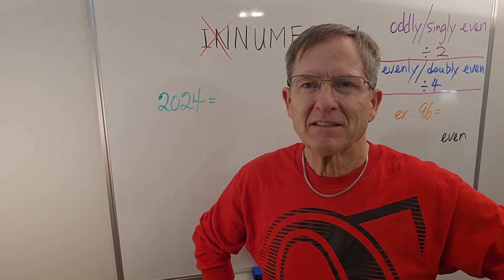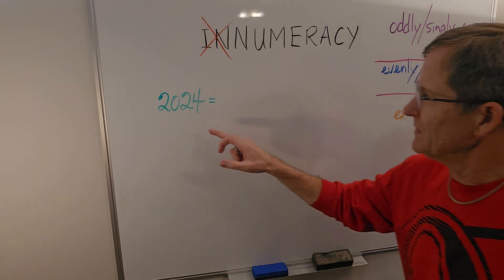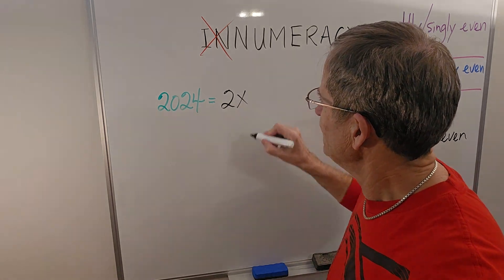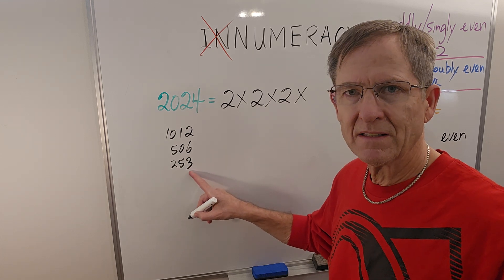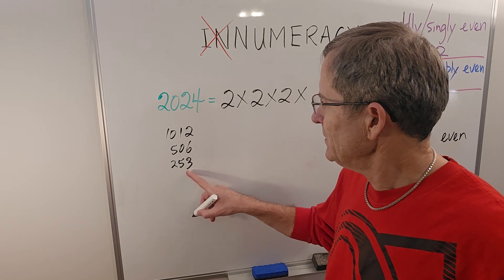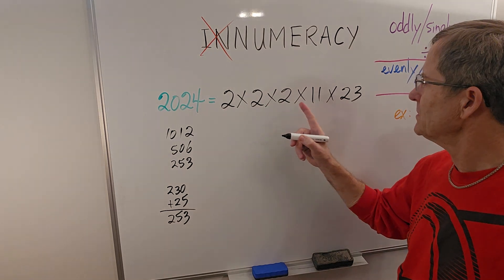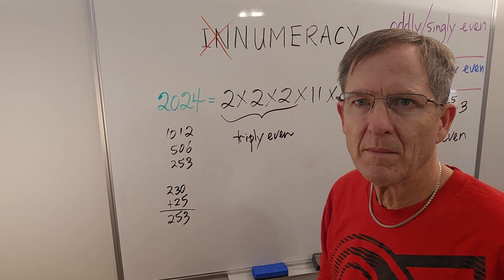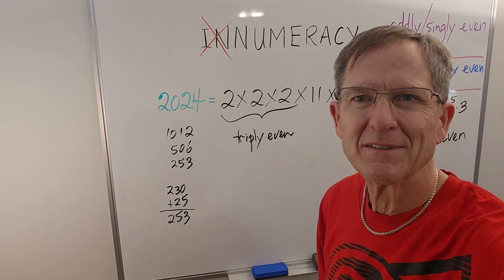NUMERACY II: factoring 2024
Mr. John Hush factors the Happy New Year 2024 as is his annual custom but he writes down a small mistake (although he didn't say the mistake). See if you can spot the typo! Good eye if you do.